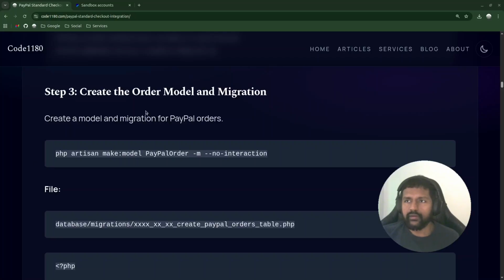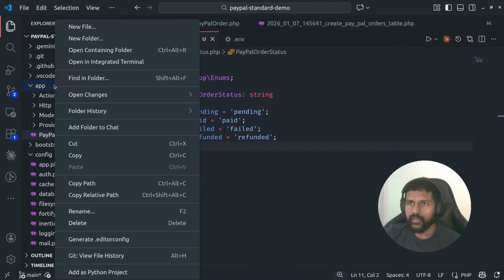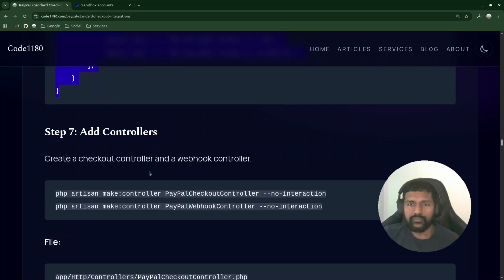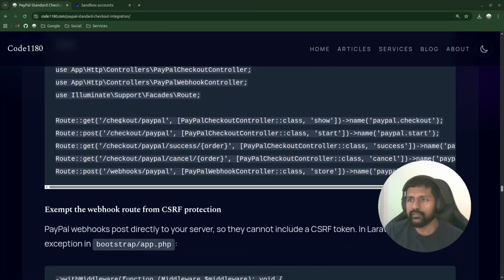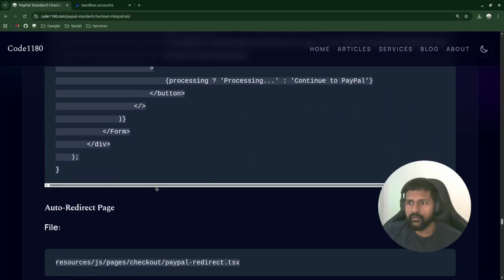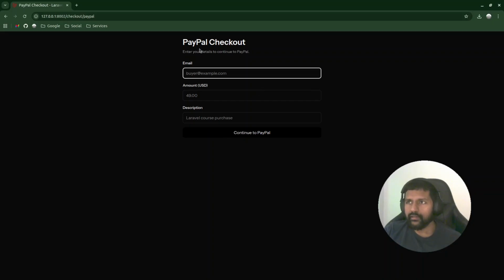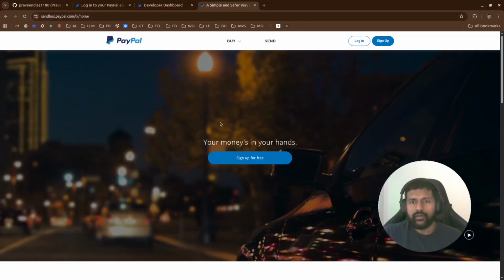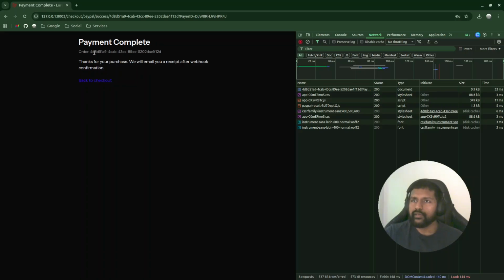PayPal Standard Checkout in Laravel 12 (React + TypeScript) - Full Checkout Demo (No Webhooks)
In this video, I finish the remaining parts of the PayPal Standard tutorial, excluding the webhook receiver. I build the checkout flow end-to-end in Laravel 12 with Inertia React (TypeScript), then demo the full payment process in the PayPal sandbox. You will see the buyer pay, the seller receive funds, and both sandbox accounts updated.

Covered in this recording:
- Finish the checkout flow (controllers, routes, pages, service)
- Verify funds moving from buyer to seller accounts